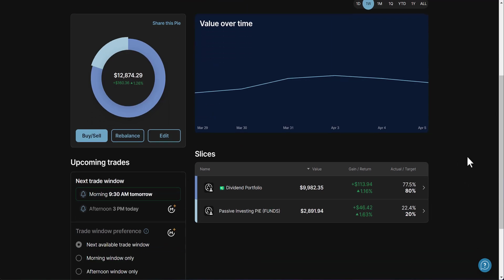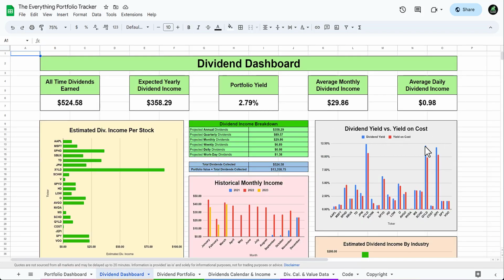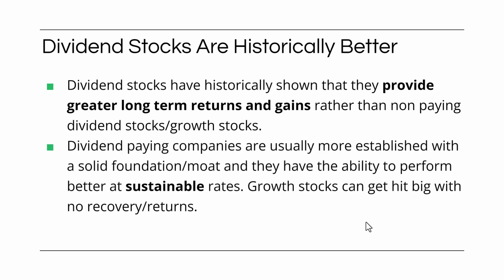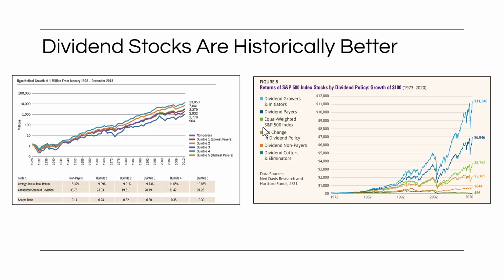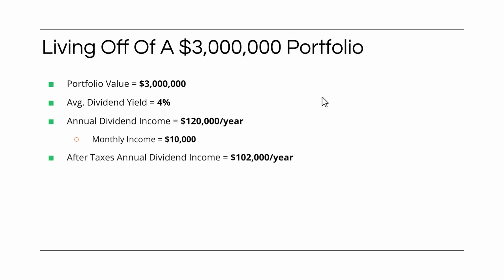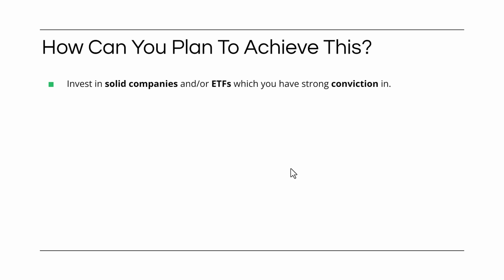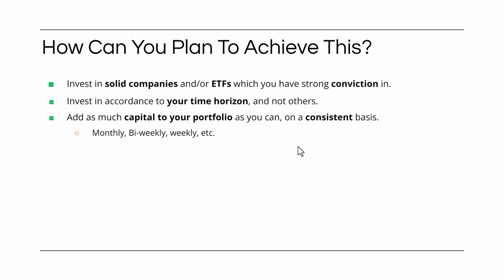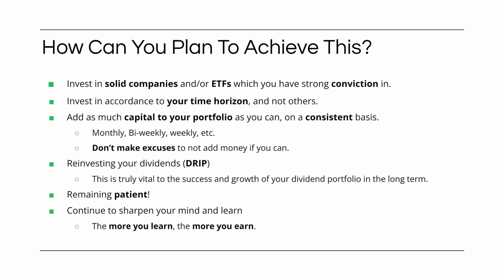Living Off Of A $3,000,000 Dividend Stock Portfolio | How & What To Know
Here is how to live off of a $3,000,000 dividend stock portfolio and everything you need to know about achieving this goal and how to do it. 📈

- Keep up to date with market trends and dividend stocks that can perform well